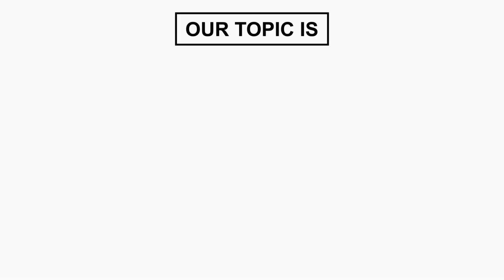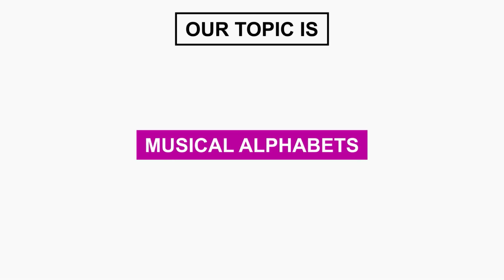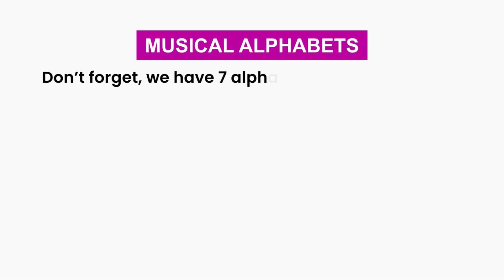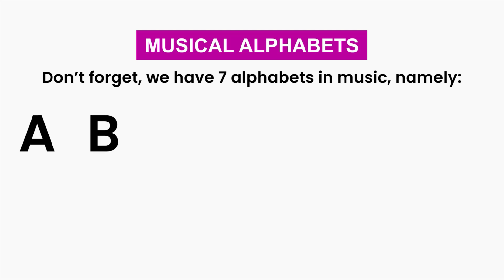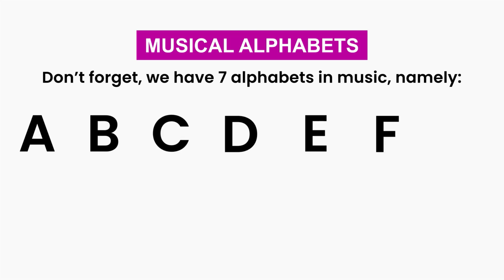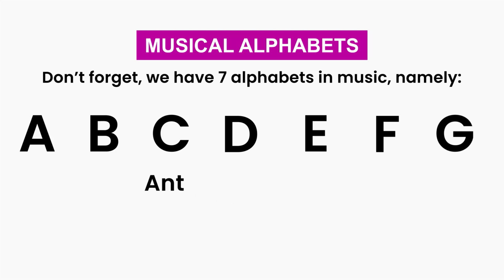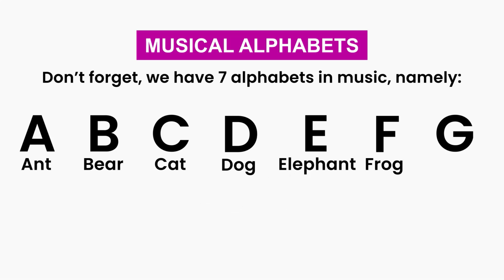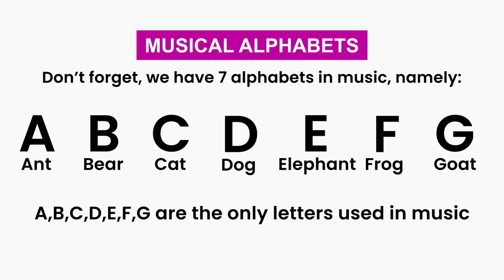Primary Music Lesson ||MUSIC ALPHABETS|| A B C OF MUSIC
This is an educational video with instructional digital tools to help the Children learn music in a step-by-step approach. Any kids that visit and subscribe to this channel will be able to develop their musical skills, passion, potentials, gifts, and talents from the grass root with seasoned musical experience from the coach. With basic introduction to music theory.
In this video with simple explanation on MUSIC ALPHABETS, Kids in basic school either public or private primary school in (Year 1, Step 1 or Basic 1) will have the opportunity to learn the music ladder going up and coming down in a very easy step. This will help kids to deplore the musical skills and concept they might have learnt or about to learn according to the approved Government schemes of work and class room lesson notes, cut across any state in Nigeria. The materials are most appropriate for pupils, toddlers, kindergarten, receptions and Lower primary categories.

About.
In today’s music class, children will learn Music Alphabets.
We have 7 alphabets in music, namely A B C D E F G.
A stands for Ant
B stands for Bear
C stands for Cat
D stands for Dog
E stands for Elephant
F stands for Frog and
G stands for Goat